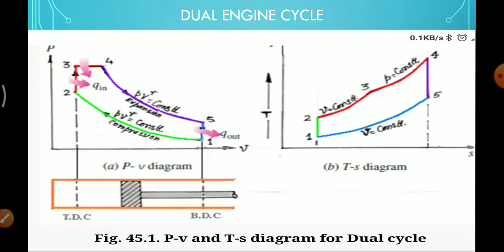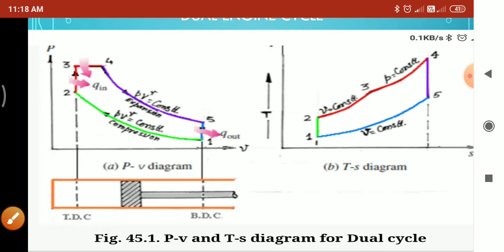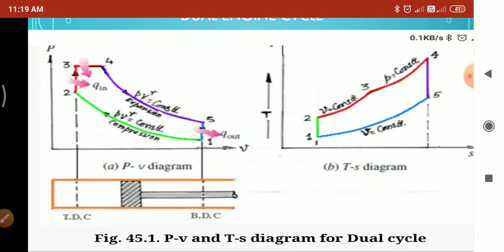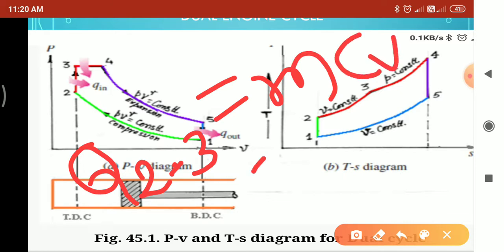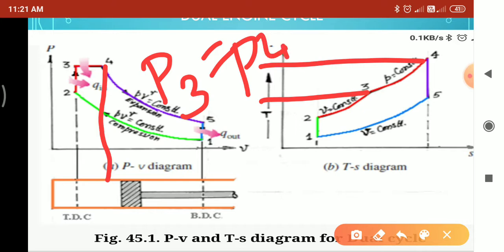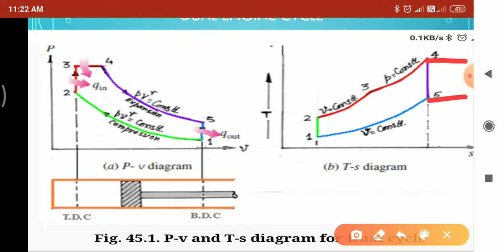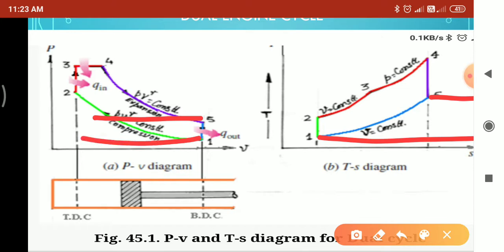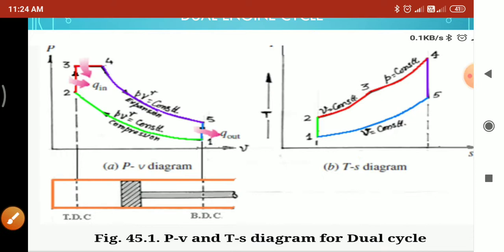Dual Engine Cycle